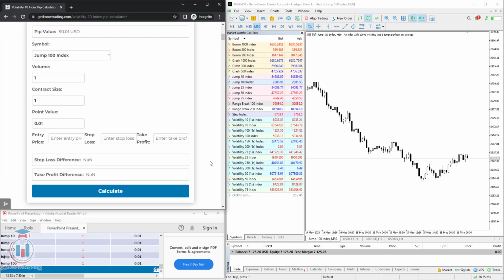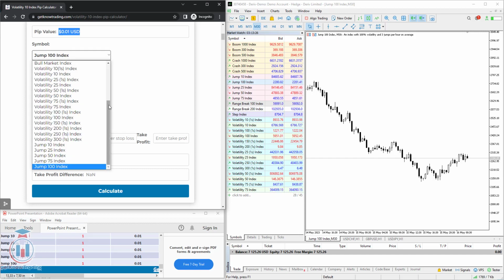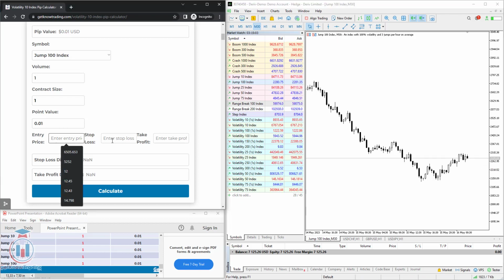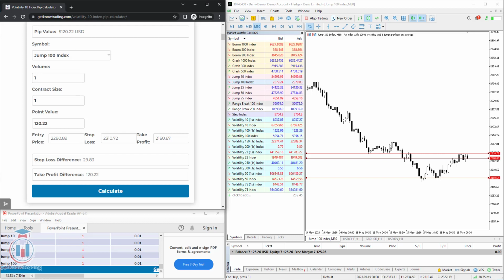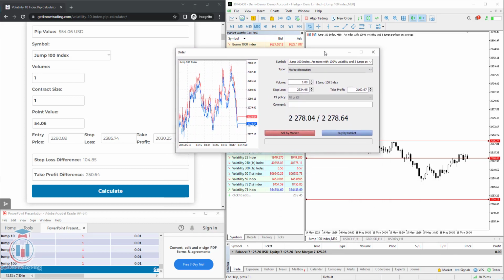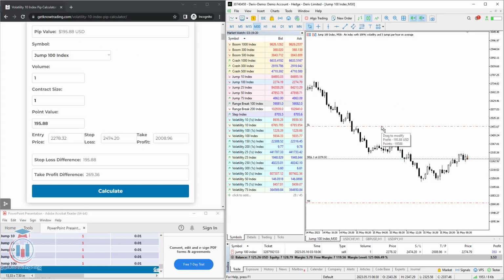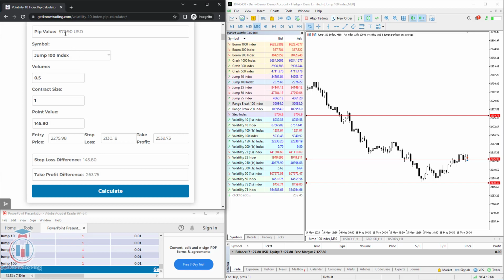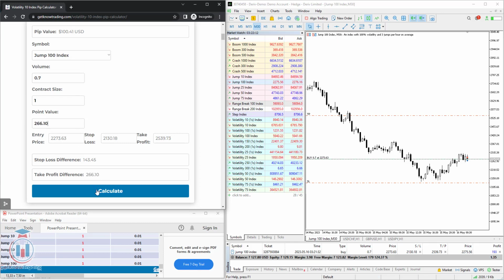Jump 100 Index - Calculate the Pip Value and Stop Loss and Take Profit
Pip calculator

Key moments:
[0:00] - Intro
[1:15] - What is Jump 100 index pip calculator
[3:25] - Trading example

Jump 100 Pip Calculator is a calculator that calculates the value of a pip for synthetic indices called Jump 100 Indice or Jump 100 index.

The Jump 100 calculator requires these values in order to calculate pip value:
Volume
Contract size
Tick size

If you are a trader that wants to calculate the risk on each trade you can enter here order details and calculate how much you would lose and make profit if you trade Jump 100 index. This will help you define correct entry and exit levels according risk management.